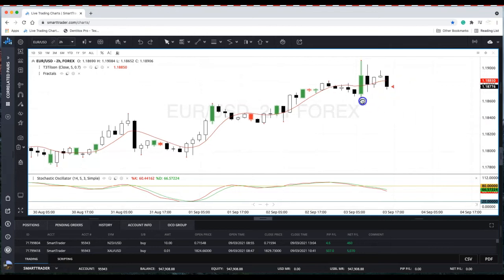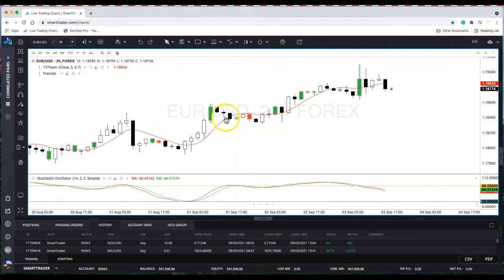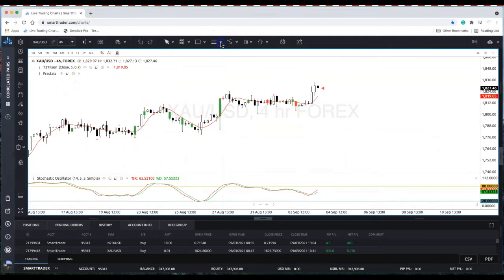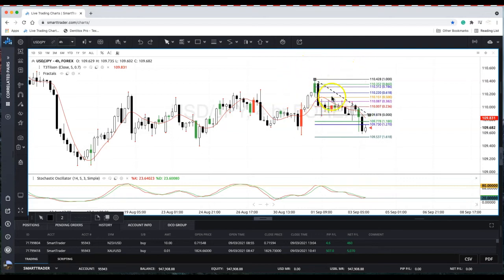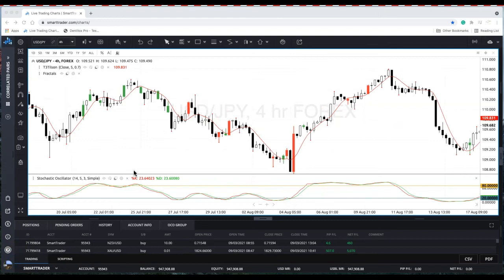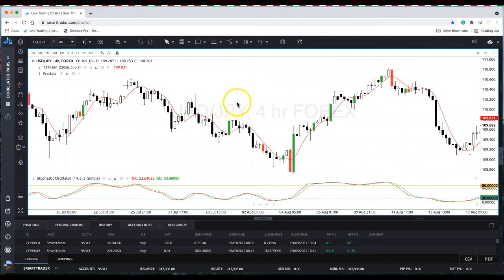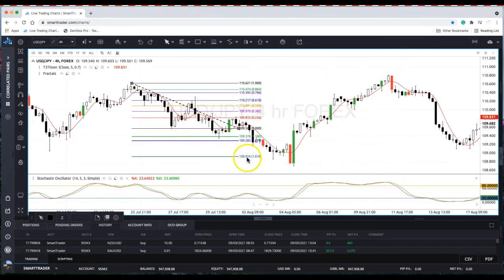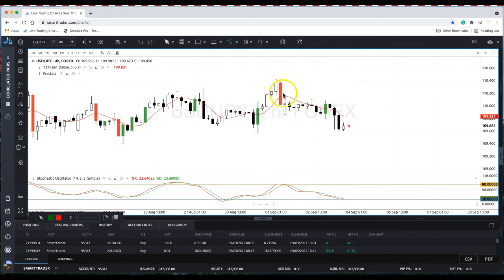FIBONACCI ENTRIES AND TARGETS